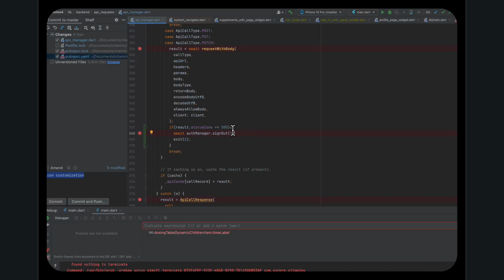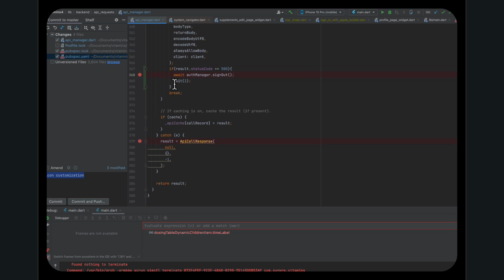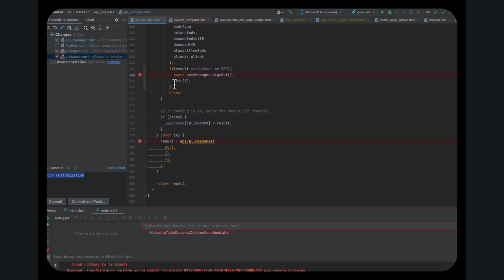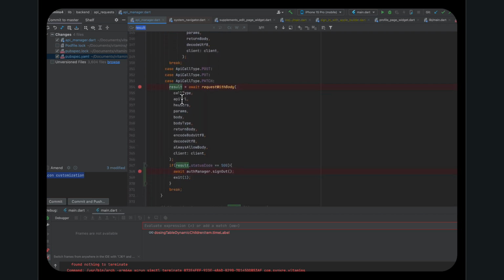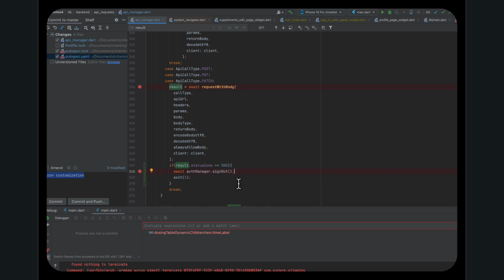How To Disable Obsolete Versions Of Our Apps On Devices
I cannot stop thinking about how to solve this problem: We need to disable old versions of our apps out there so they won't try to access our back end in a now obsolete way and cause all kinds of problems. This is one "solution" that works, but this is far from ideal because it does not offer the greatest user experience.